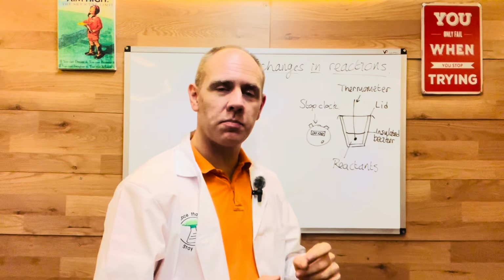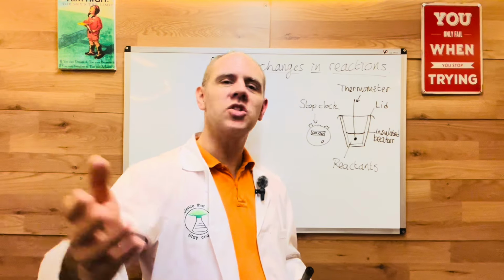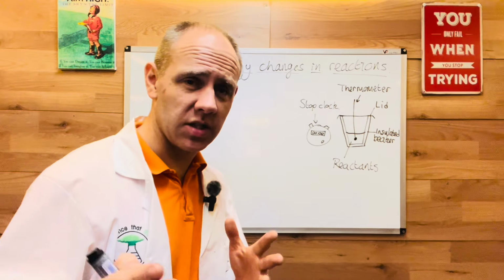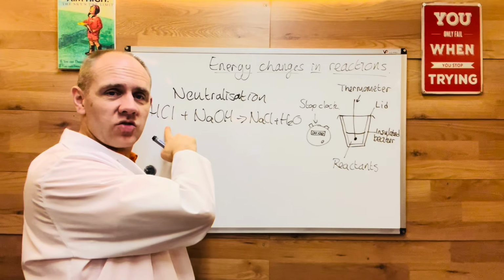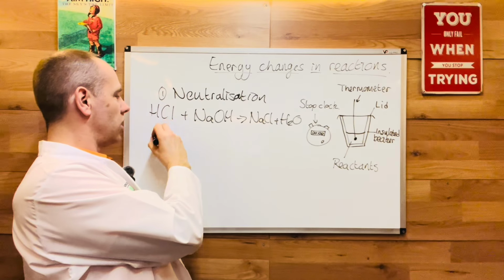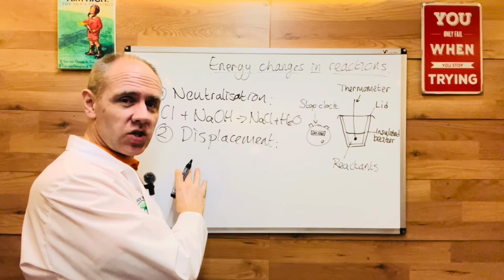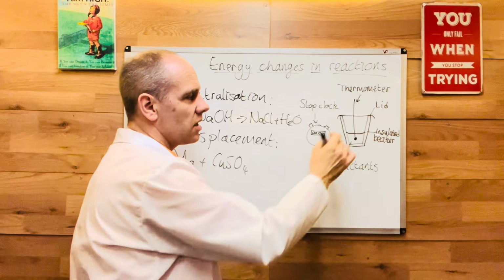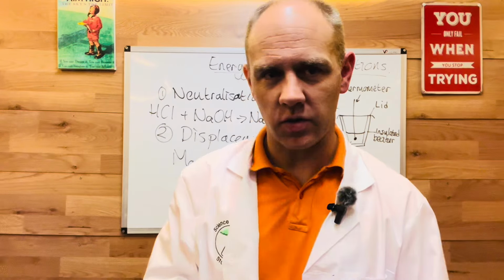Energy changes in chemical reactions: hints for the required practical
In this video I describe the equipment required to measure energy changes during some chemical reactions.
To be fair, this technique really is for “wet chemistry”. This means that the reaction taking place involves a liquid, or an aqueous solution.
This technique tends to be examined with neutralisation reactions, or displacement reactions. Both of which are covered in the topic: C4. Chemical Changes!

Note the use of the styrofoam beaker (cup) and lid. These help to reduce heat loss (energy loss) from the reaction vessel.
The stop clock and thermometer are to record the temperature change over time. The data would then be either shown in a results table or partly plotted on a graph.

Do note the main points of the video:

Know what control, dependent, and independent variables mean.
Link variables to investigation work.
Describe the reasoning for the insulated beaker
State why repeats are taken and an average is calculated.